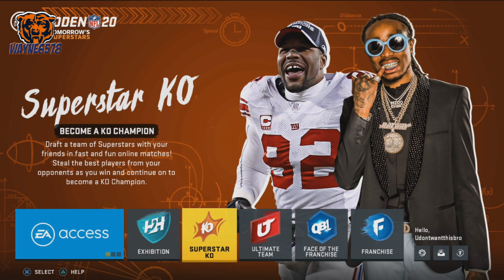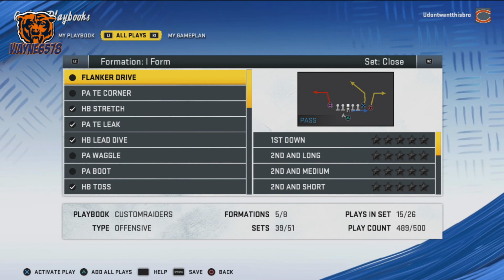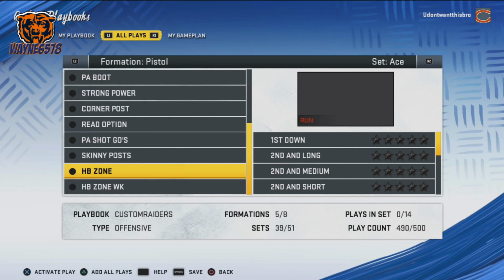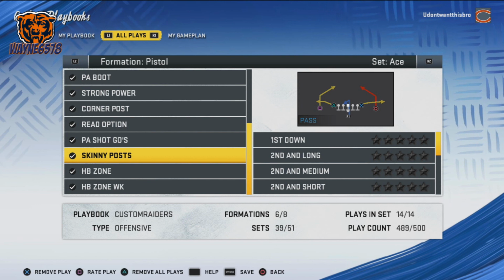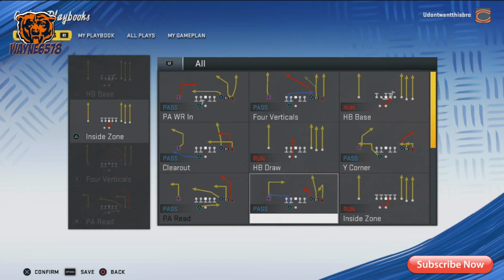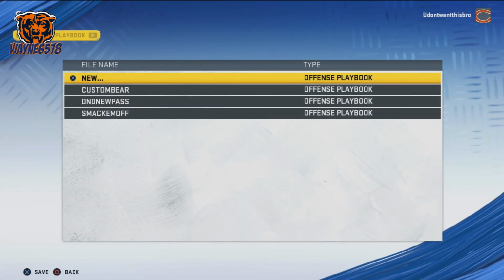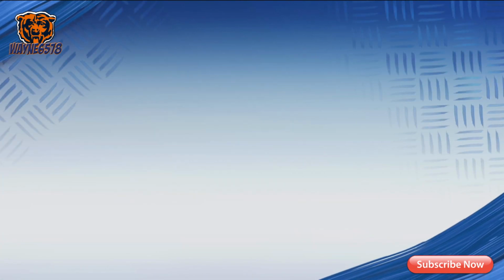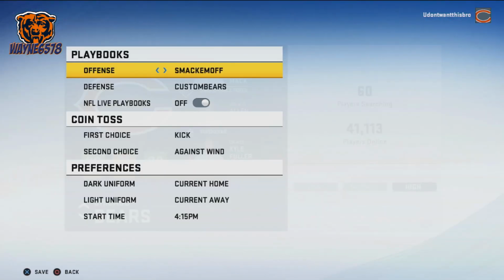HOW TO MAKE A CUSTOM PLAYBOOK IN MADDEN 20 - BEST PLAYBOOK TO USE IN MADDEN 20 - WIN MORE GAMES NOW!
Today I show you how to make a custom playbook in Madden 20. The best playbook to use in Madden 20 is a custom.  You will win more games in Madden 20 with a custom playbook.  You can use your best custom playbook for Madden 20 offense and best plays online, and in Madden 20 Franchise mode.  Enjoy the video and make your best custom playbooks in Madden 20.